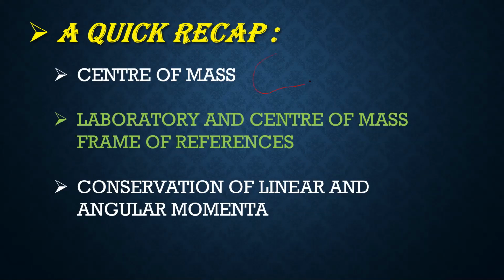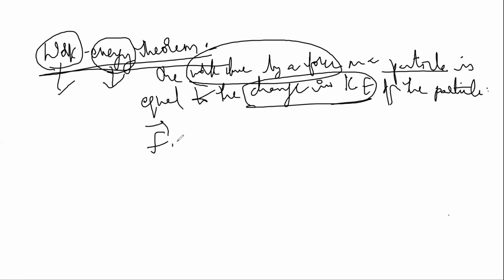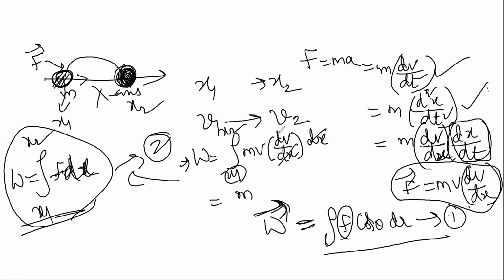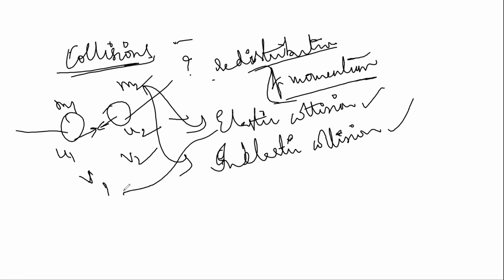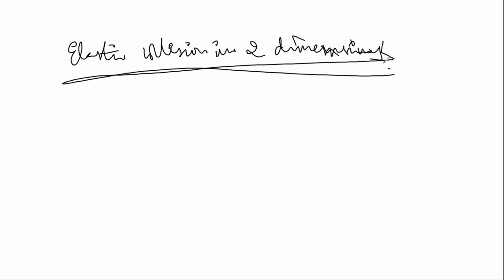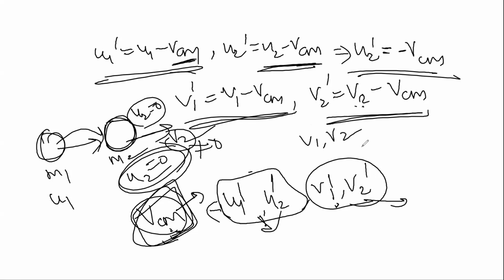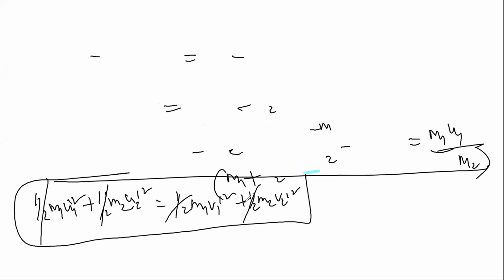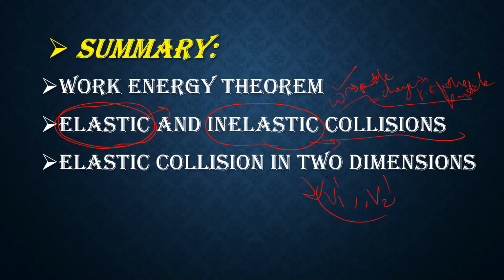MECHANICS UNIT II VIDEO 4